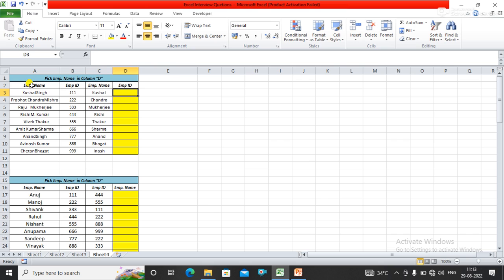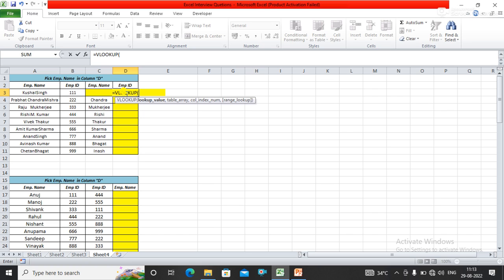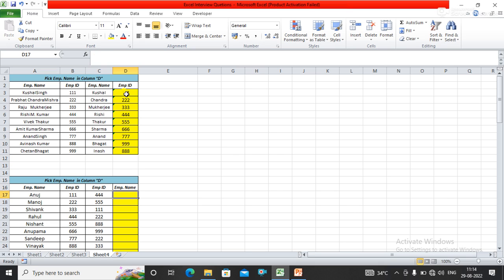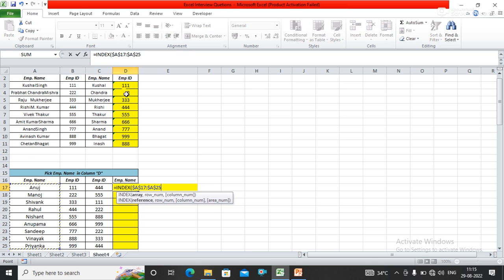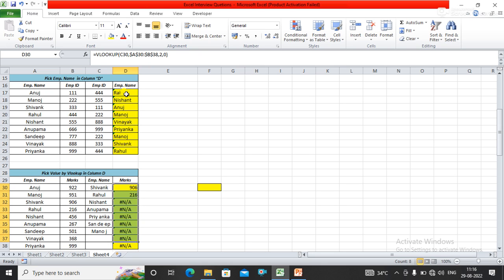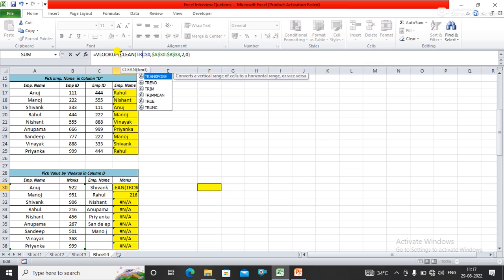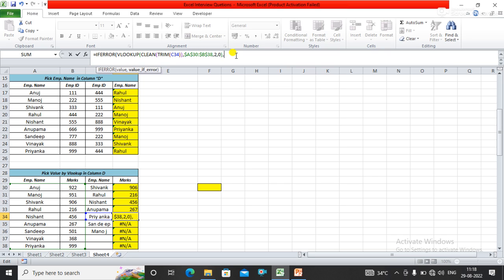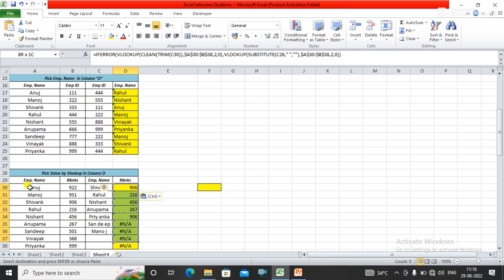Excel interview questions series part-4(Vlookup,Wildcard,Index, Match,Trim,Clean,Iferror,Substitute)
excel interview questions and answers where you will find what type of the question asked in the Excel interview#